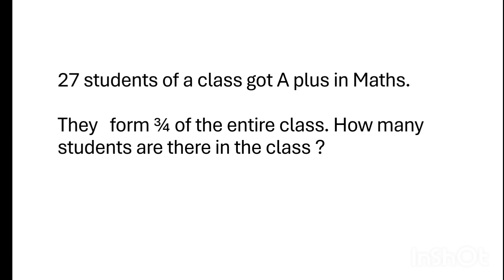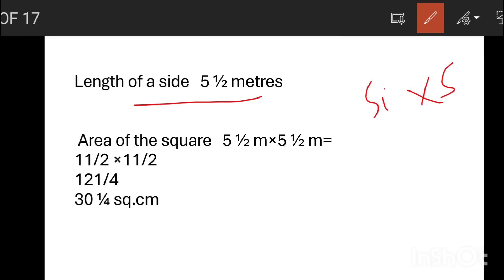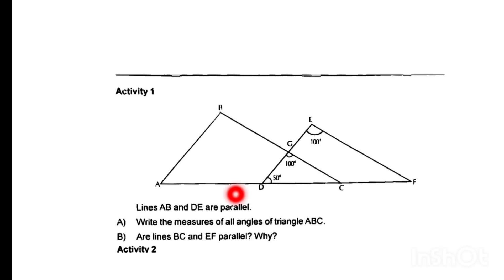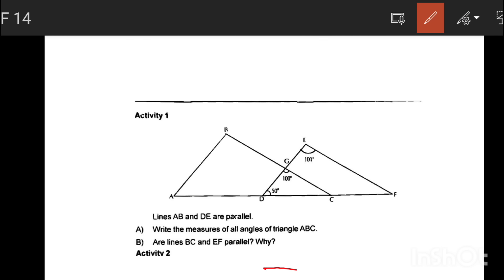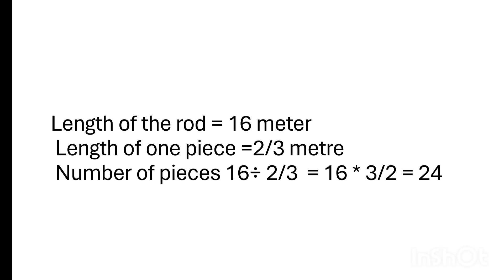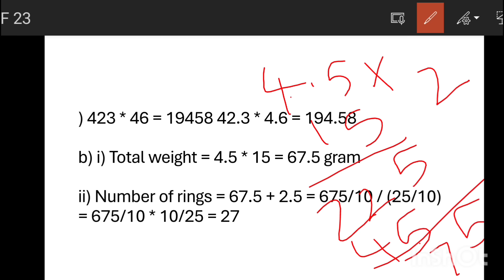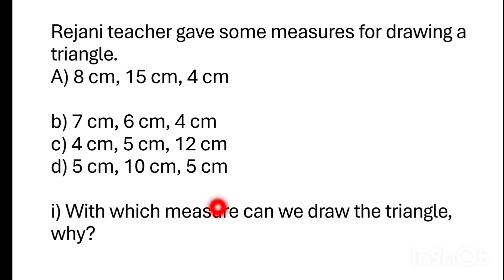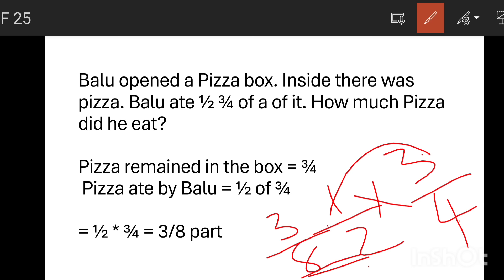Class 7 maths Onam exam model questions and answers 2024| Class 7 maths firstterm#onam_exam_2024